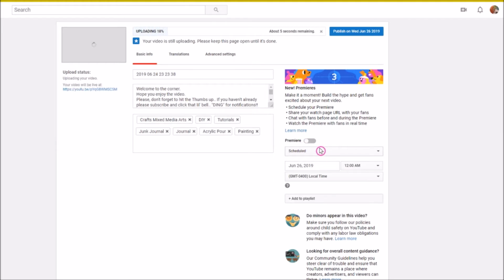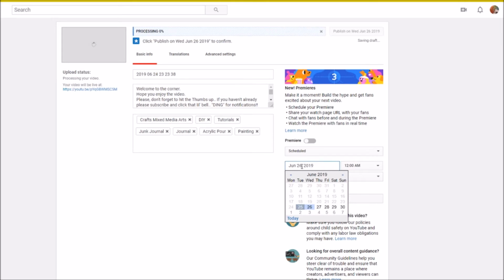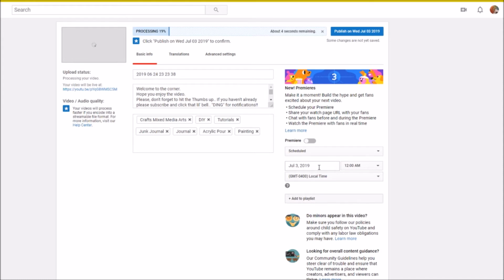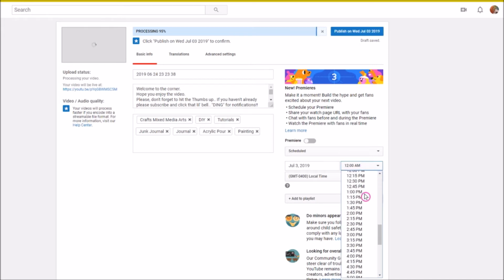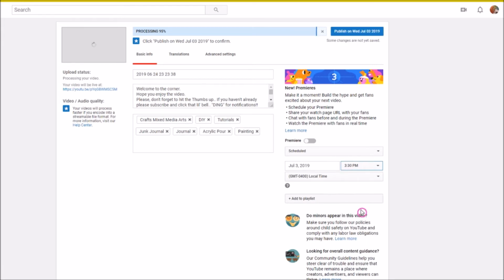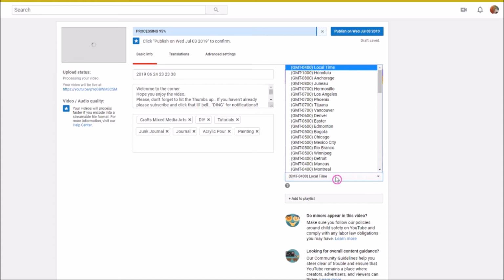How to Schedule a video -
Welcome to the corner.
I was asked by several friends how I schedule a video for YT and set it to where it'll publish on a specific date and time. I offered to do a video showing how to do this.
 So here is a quick video showing you how to do this if you didn't know how.

Coin Jar ~
We really appreciate all of you. Love and hugs.